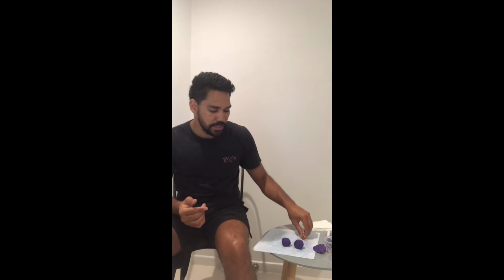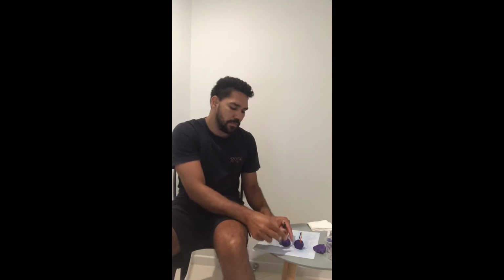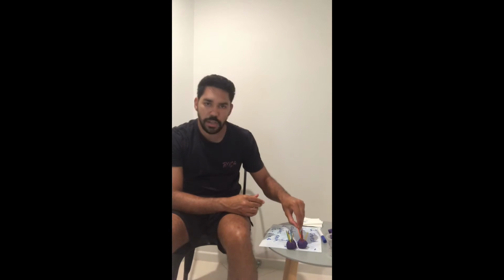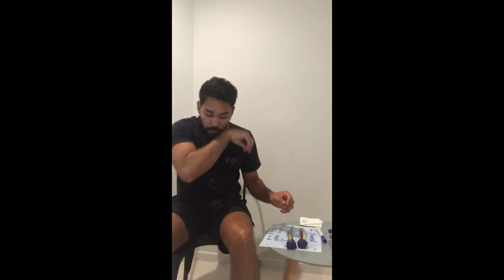ED1492 Assessment Task 2 Jaylan Bin Tahal